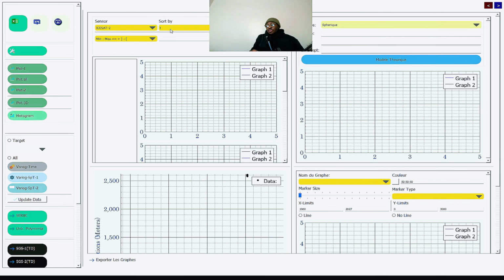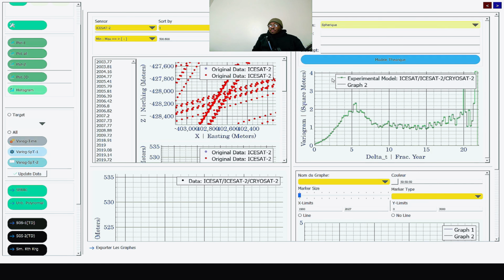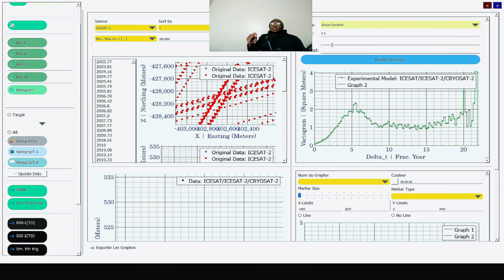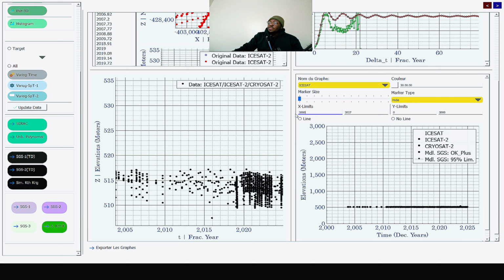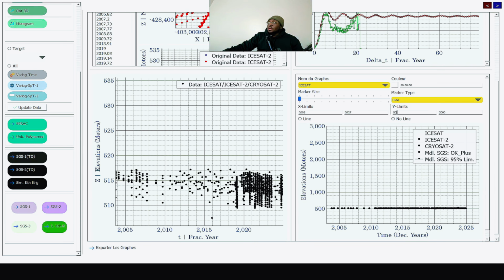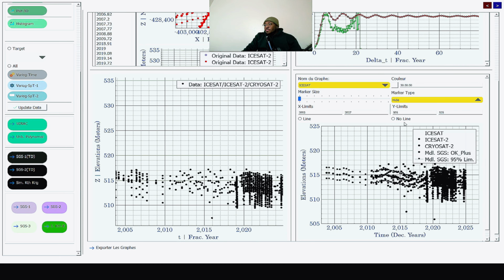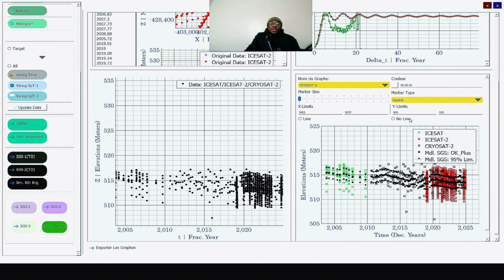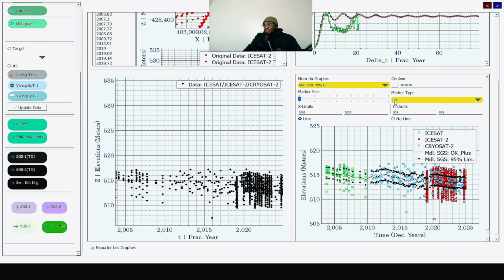Simulation of IRFK on the sphere Ep2: HOWEVER :-) depending on the scale you can stay in Euclideans!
Le passage des simulations géostatistiques euclidiennes aux simulations sphériques est principalement motivé par la nécessité de modéliser avec précision des données à l'échelle mondiale, telles que les processus climatiques ou géophysiques, où la courbure de la Terre ne peut être ignorée. Les simulations sphériques évitent les distorsions importantes et les corrélations spatiales irréalistes qui apparaissent lors de la projection d'une surface courbe sur un plan. Les ensembles de données mondiales nécessitent des méthodes qui respectent le domaine sphérique, évitant ainsi la distorsion associée aux projections planes, en particulier sur de grandes distances. Les modèles sphériques garantissent des matrices de covariance valides et définies positives, tandis que l'application d'hypothèses euclidiennes à des données mondiales conduit souvent à des échecs ou à des résultats irréalistes. Les processus sphériques permettent de mieux appréhender le comportement spatial et temporel des ensembles de données mondiales. L'utilisation des distances géodésiques (ou arcs de grand cercle), qui représentent le chemin le plus court sur une sphère, fournit une mesure de proximité plus précise que les distances linéaires. Dans les domaines de la géophysique et des sciences de l'environnement, cette approche reflète fidèlement les limites du domaine terrestre.